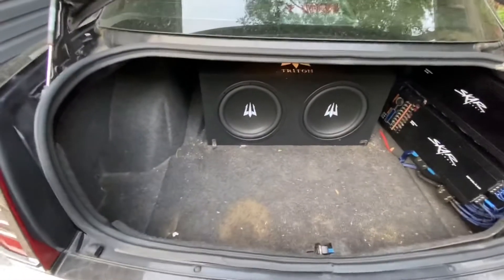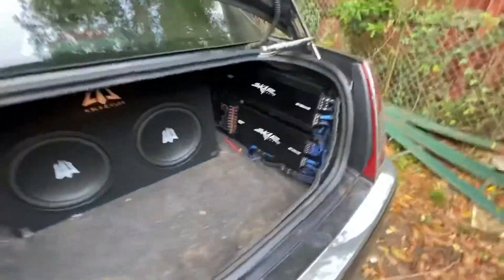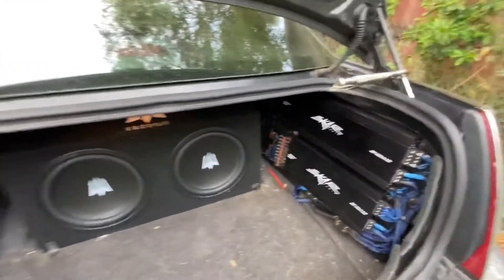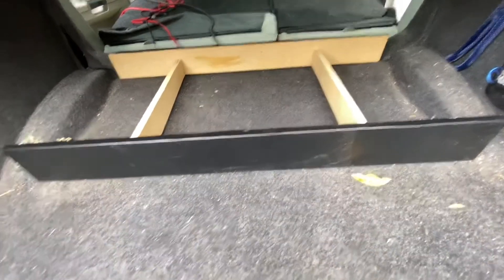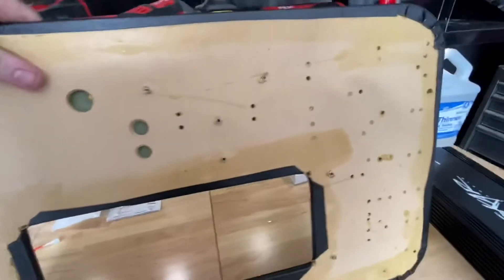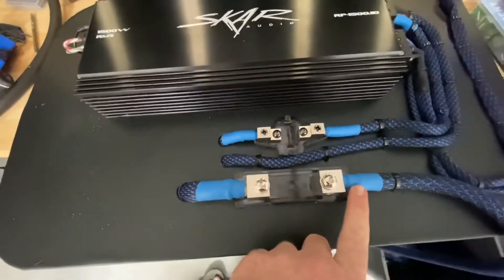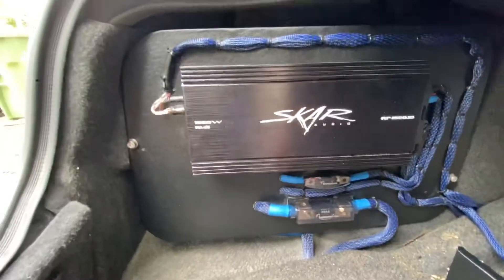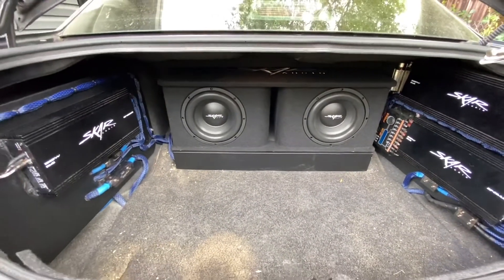Skar audio Chrysler 300 part 2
Installing 2 skar audio sdr10s and a skar rp1500 with a xs power xp750